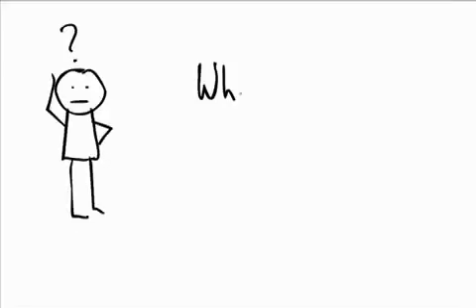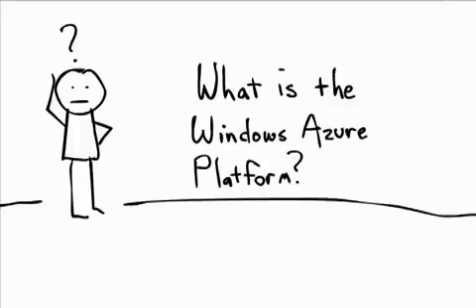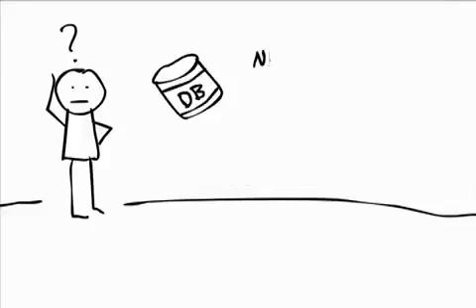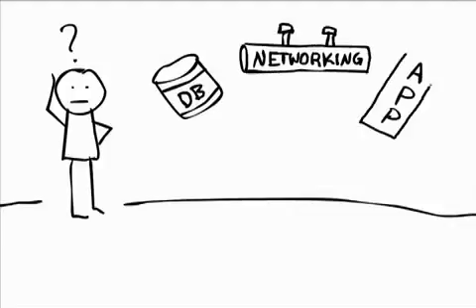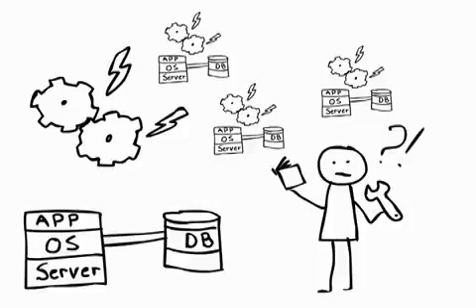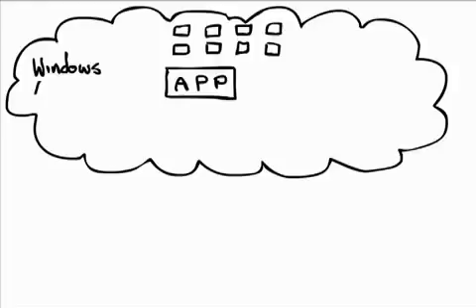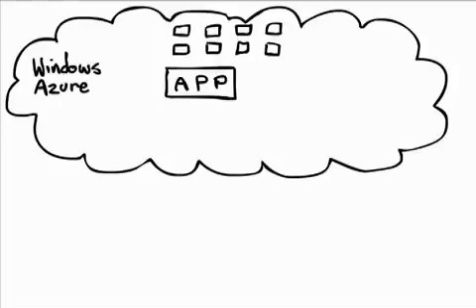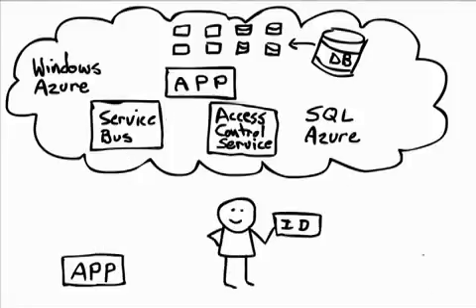What is the Windows Azure Platform